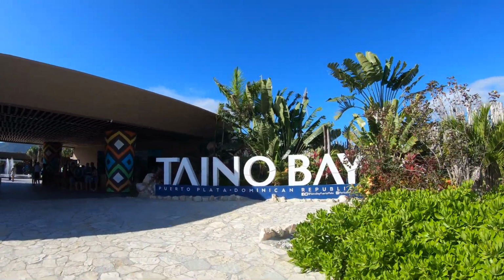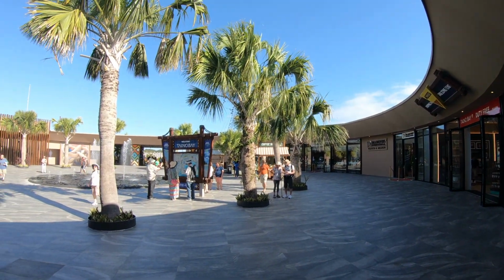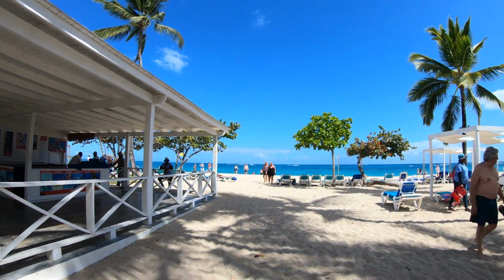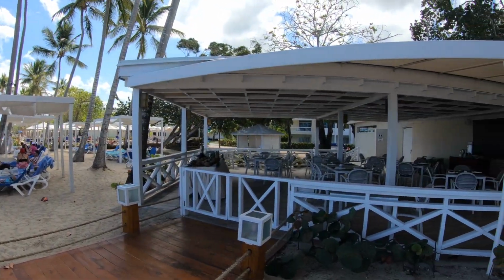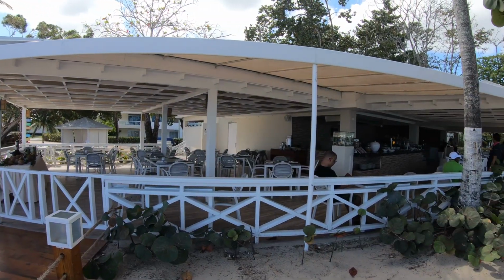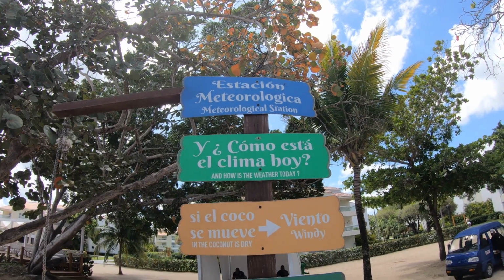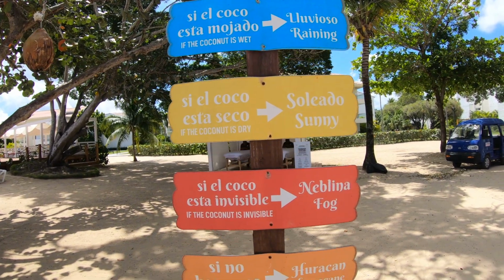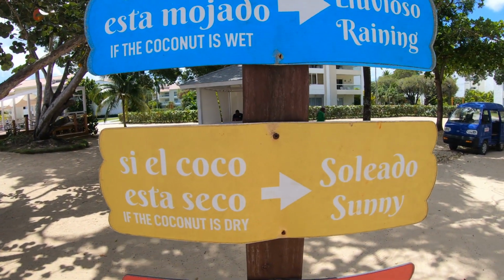🟡 Norwegian Gem | The Beach At Emotions All Inclusive Resort Puerto Plata! NCL Caribbean Cruise!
JERSEY JEFF EATS! THE NEW JERSEY JEFF EATS CHANNEL IS BEING CREATED RIGHT NOW AND I WILL START UPLOADING SOON! THANKS! START GETTING HUNGRY NOW!

Ahoy Nu Yawkers! Today I am on an excursion during my Norwegian Gem cruise of the Caribbean Islands. This stop is at the all inclusive resort of Emotions in Puerto Plata, Dominican Republic. I honestly didn't expect much from the one day visit but was I surprised! There is a lot to see and do here at Emotions and I came back with videos about the resort's restaurants, bars and lounges, pools, buffet and more! This particular video is about the resort's beautiful private beach and beach pool. Again, the Emotions resort is all inclusive so the lounges, drinks and whatever were there for your taking and your enjoyment! It was a great day and a great deal!

4 piece, rugged and inexpensive luggage!